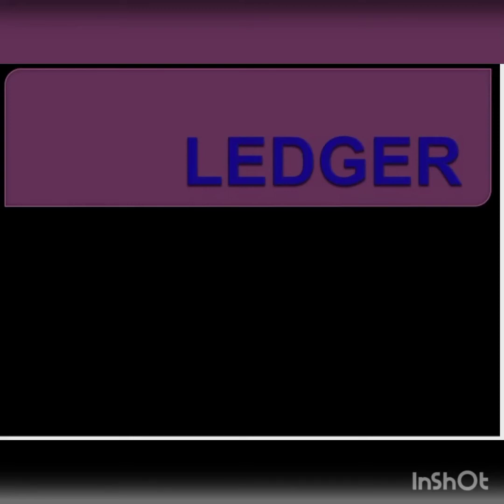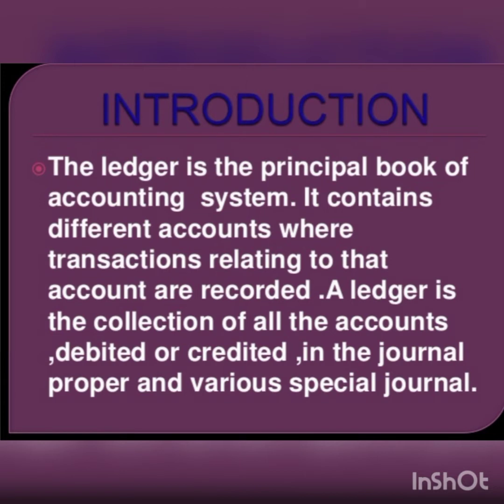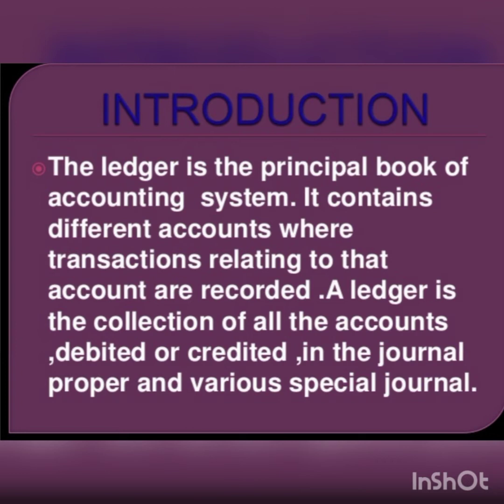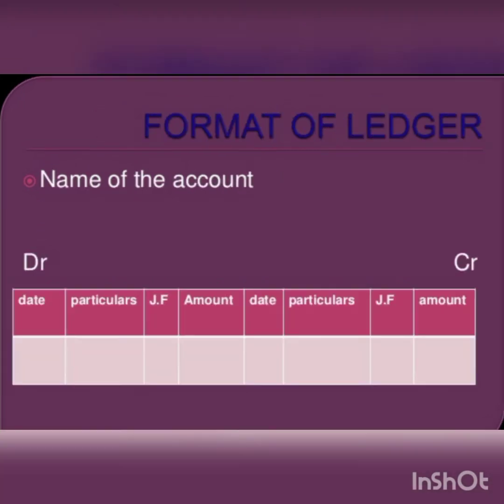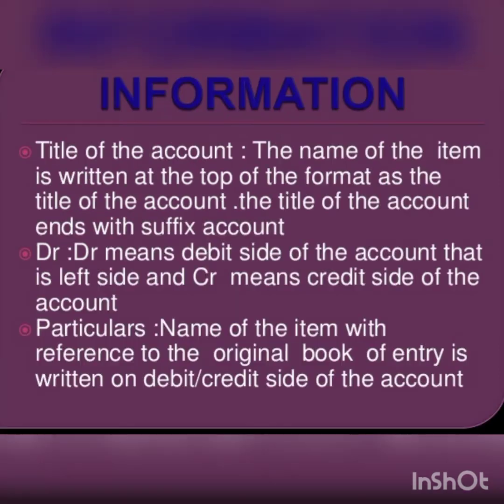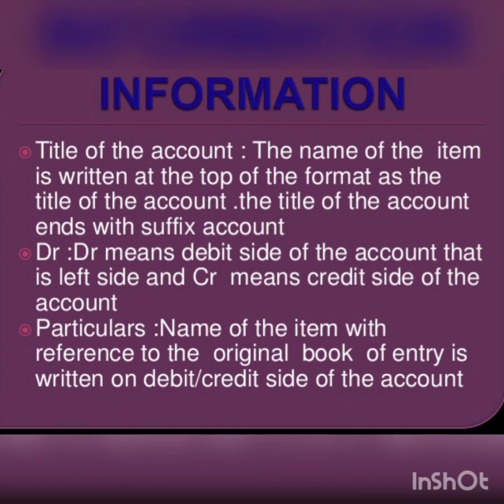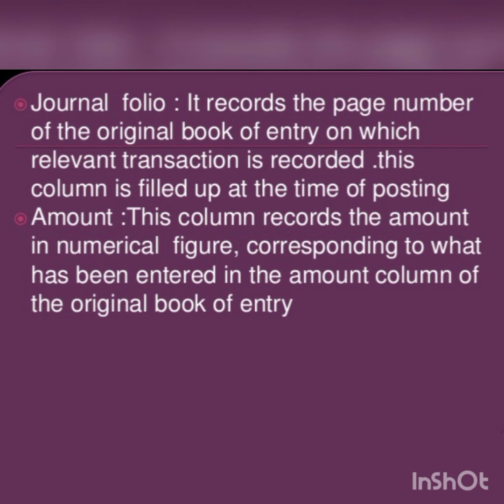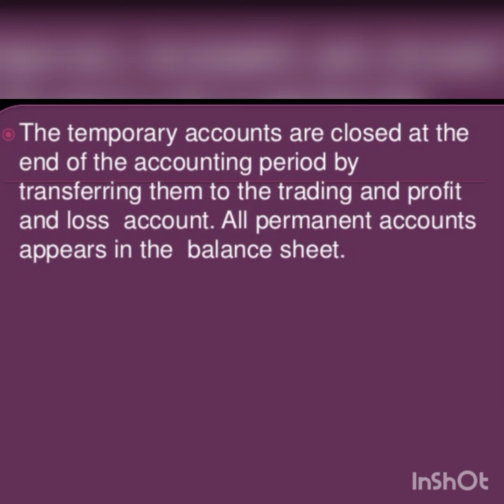Crash course 11th Accountancy 4/8/20 module 4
Recording  of Transaction  _1